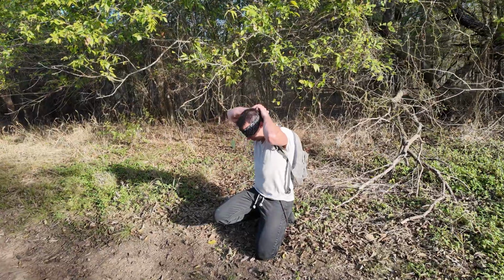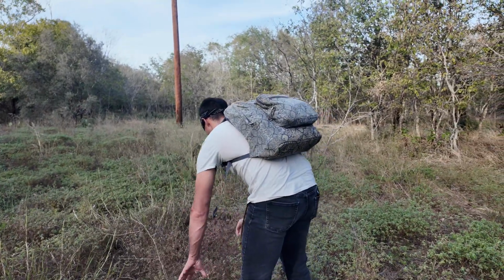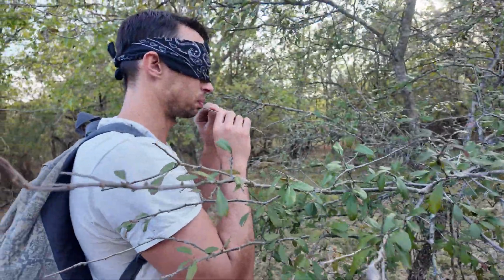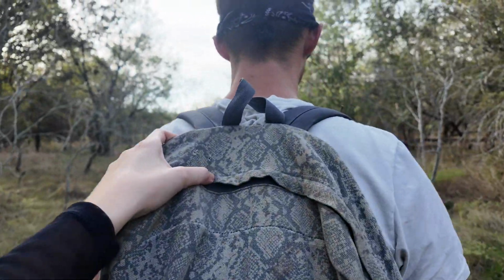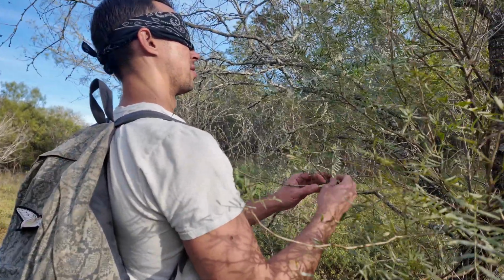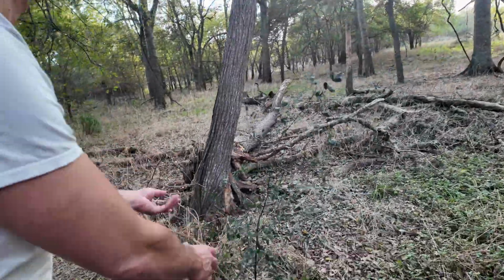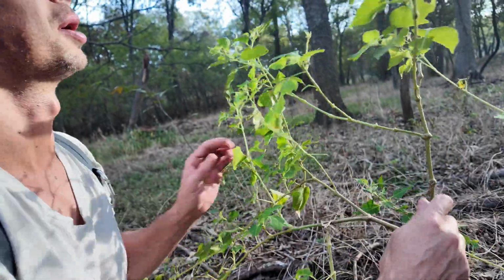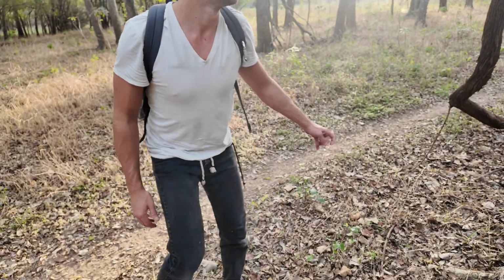Foraging blindfolded: identifying plants without sight!